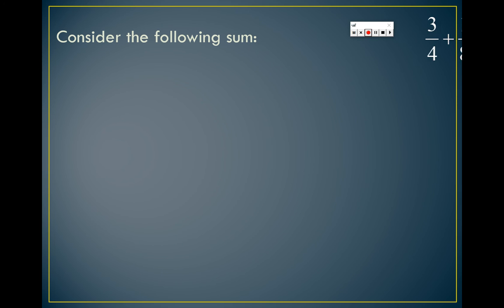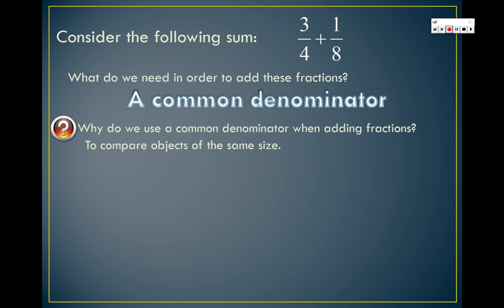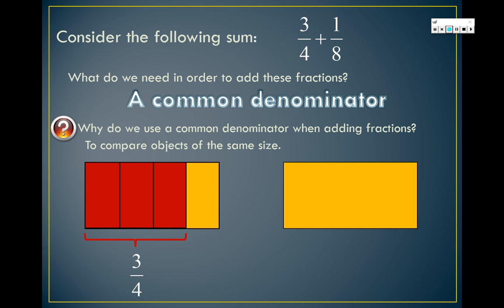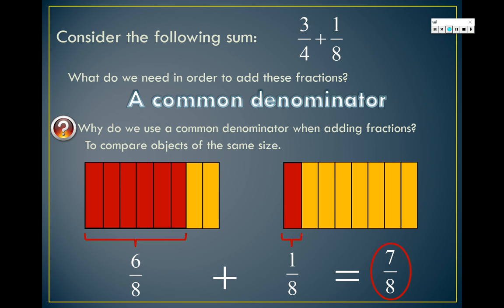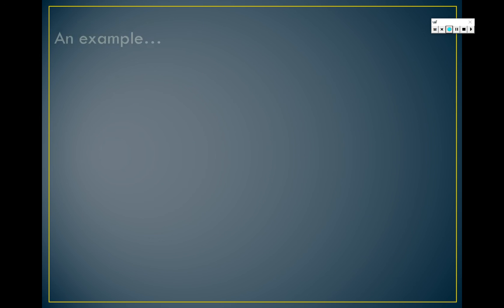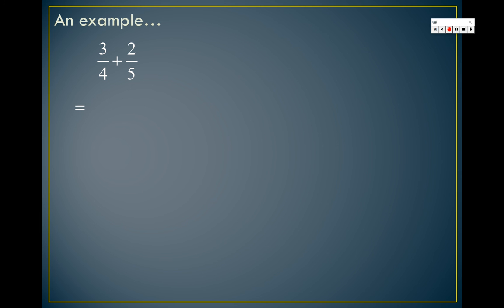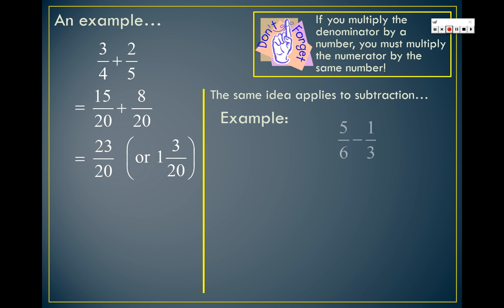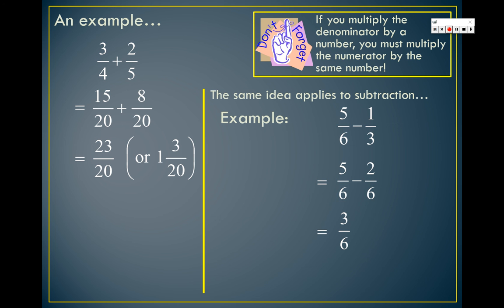Video Lesson - Reviewing The Basics (Pt. 6 and Pt. 7)